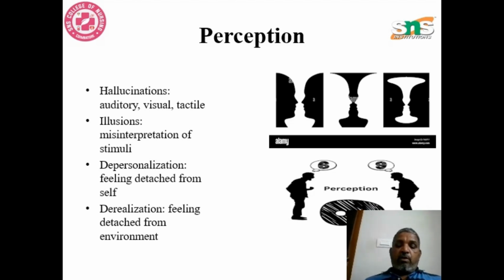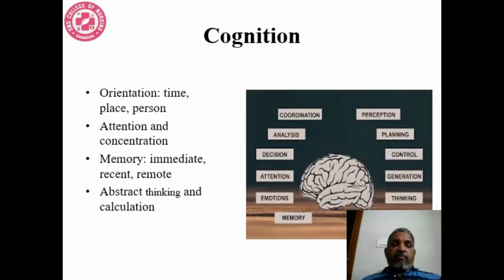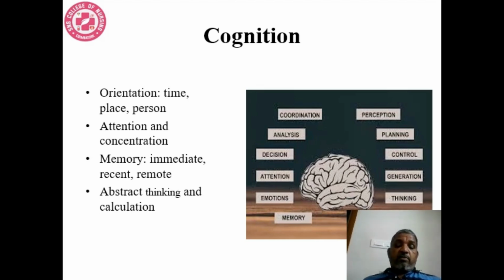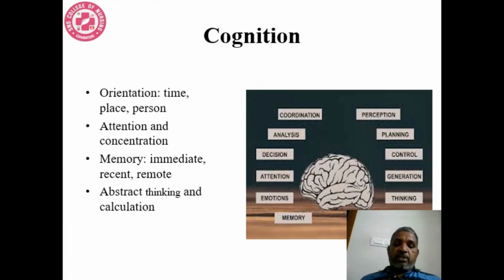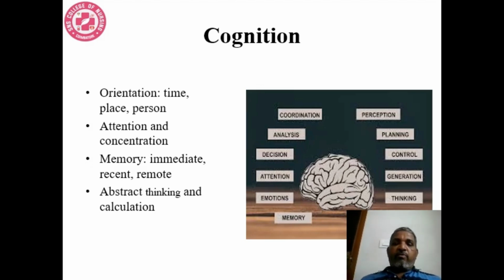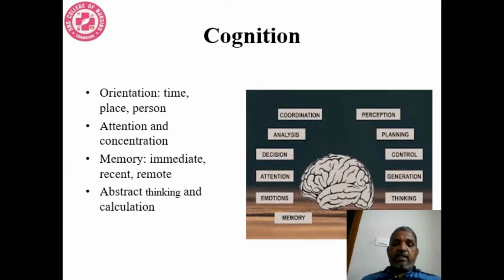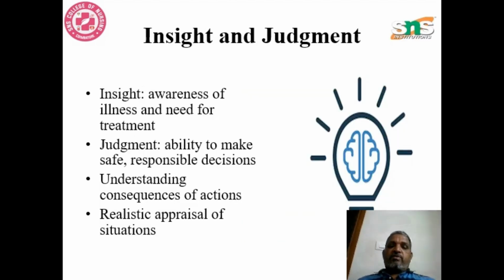LECTURE ON MENTAL STATUS EXAMINATION/MHN/PRABAKAR.S/SNSCON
A mental status examination (MSE) is a structured assessment of a person's current mental state, covering their appearance, behavior, speech, mood, affect, thought and perception, cognition, and insight and judgment. It is used by healthcare providers to evaluate a patient's mental capacity and functioning, which can aid in diagnosis and treatment planning for conditions affecting mental health and cognition.
The mental status examination was historically the psychiatrist's version of the physical examination. In 1918, Adolf Meyer developed an outline for a standardized method to evaluate a patient's mental status in psychiatric practice. In modern medicine, the same examination is utilized across specialties depending on the clinician's comfort level and the necessity to examine a patient. The widely accepted approach to mental status examination addresses areas where medical information is gathered from a clinical interview to determine the patient's mental status. This approach is used to identify, diagnose, and monitor signs and symptoms of mental illness. Each component of the mental status examination is designed to assess different areas of mental function, aiming to capture the objective and subjective aspects of mental illness. The examination is typically elicited when a patient presents with a chief complaint that causes the clinician to suspect a change in mental status, altered mental status, or when assessing improvement or deterioration in a patient's condition. As is the case for any medical examination component, one aspect is integrated with various components of a standard visit, including patient history, review of systems, expanded or focused physical examination assessment, and plan.